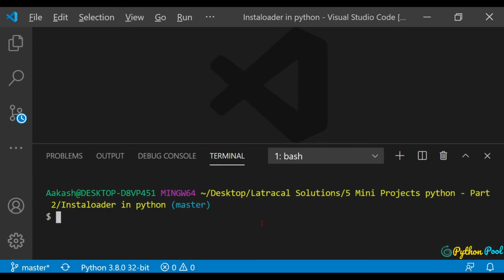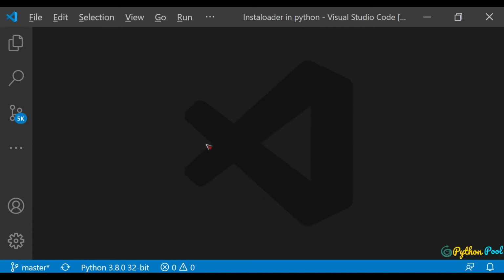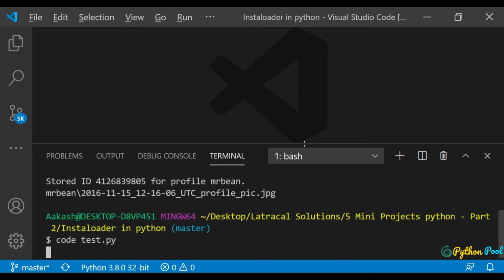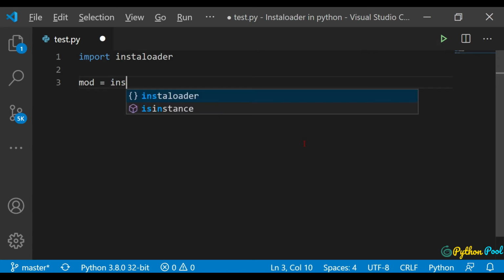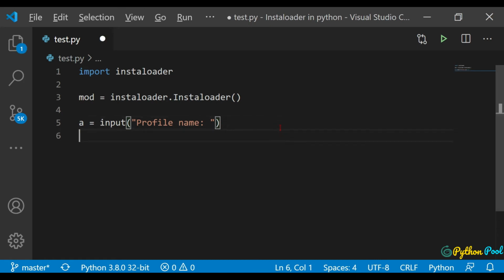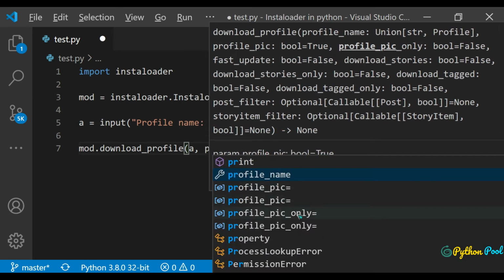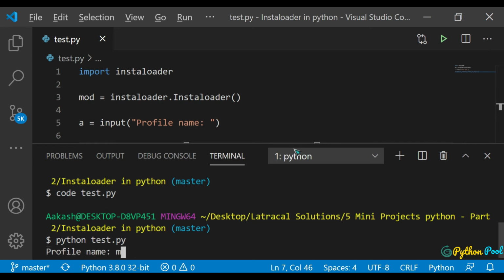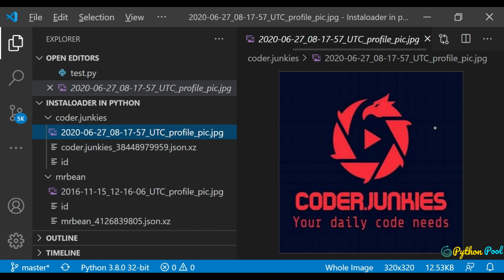Download Profile Picture of Any Instagram User Using Python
Hey Learners,
In this video, we will learn how to download Instagram profile picture of any user using Python.

Have you noticed that your crush posted a new profile picture on Instagram but you cannot click on the image? You would have the desire to see that picture but Instagram doesn't allow us to see that image.

But don't worry if you know Lil bit of python than it's super easy. You just need to write a few lines of python code and you will get your desire result.

We are using instaloader module in this piece of code. So to install the instaloader module just type:

Related Questions:
Download Instagram DP, Download Instagram Profile Pic, How to see someone's profile picture on Instagram, How to see my friend's insta dp, How to Zoom in to insta DP.